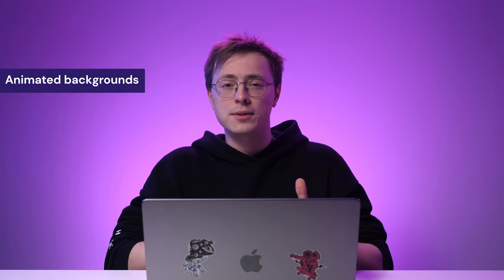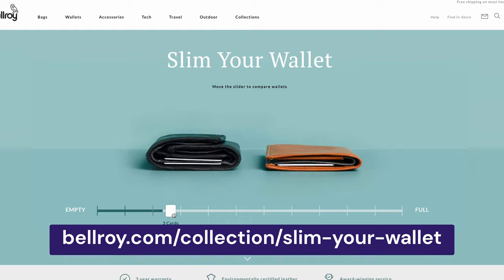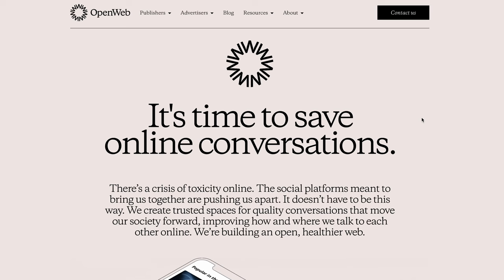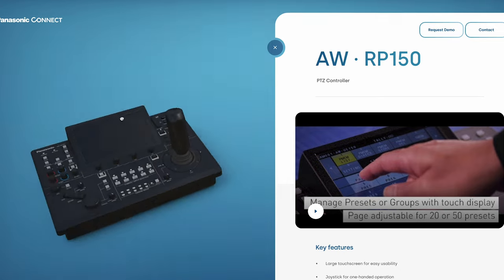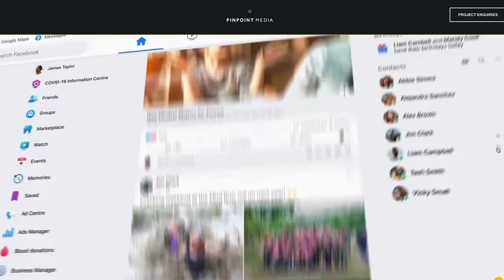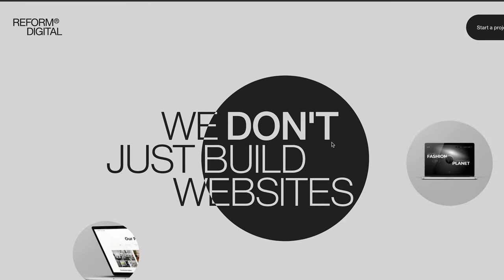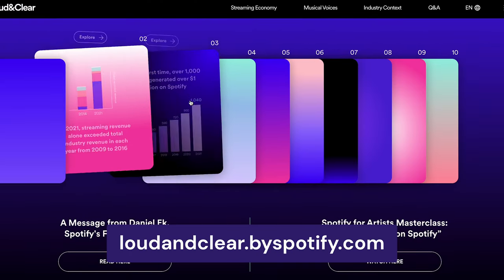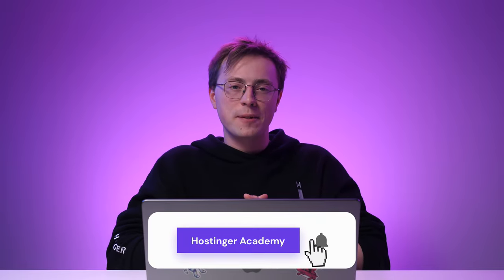Top Web Design Trends to Watch in 2024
Learn about the top web design trends to engage visitors. Start your online journey now with Hostinger web hosting
Amid rapidly changing trends, ensuring your site design is always fresh and relevant is important to attract and engage visitors. In this video, we will share the top web design trends and show some examples of how to apply them to your website.
📌 Handy Links
The 30 Best Website Color Schemes to Make Your Website More Compelling – Hostinger Tutorials
Web Design Best Practices to Attract More Website Visitors (2024) – Hostinger Tutorials
⭐Follow Us⭐
🕒 Timestamps

00:00 - Introduction

Best Web Design Trends to Watch in 2024
00:29 - Overstimulation
01:19 - Bright Coloring
02:10 - Interactive Product Display
02:46 - Retro Design
03:33 - Claymorphism
04:12 - Hero Sections With Fewer Pictures
04:42 - Typography-Driven Design
05:25 - 3D Visuals
06:26 - Dark Mode
07:16 - Smart Videos
08:08 - Micro Animations
08:51 - Scrolling Effects
09:40 - Creative Social Proof
10:24 - Scrapbook Aesthetic
11:11 - Gradients
11:57 - Card Components
12:42 - Outro
⭐ Overstimulation
Reduces whitespace and overlaps page elements to achieve a maximalist look.
⭐ Bright Coloring
Uses bright colors to grab the viewer’s attention.
⭐ Interactive Product Display
Brings products to life using hover animations, augmented reality, and 360-degree product views.
⭐ Retro Design
Evokes nostalgia using old font styles and images.
⭐ Claymorphism
Uses shadows, rounded edges, and shiny touches to create a 3D and floating effect.
⭐ Hero Sections With Fewer Pictures
Utilizes catchy or thought-provoking copy to draw the audience in.
⭐ Typography-Driven Design
Relies on bold, eccentric font styles to communicate the brand message.
⭐ 3D Visuals
Includes three-dimensional elements for an immersive experience.
⭐ Dark Mode
Uses dark colors for the site’s primary background.
⭐ Smart Videos
Embeds videos to the landing page to tell the brand’s story.
⭐ Micro Animations
Includes page transitions, animations, and other subtle movements to add depth.
⭐ Scrolling Effects
Creates a sense of realism by making site elements move at different speeds.
⭐ Creative Social Proof
Showcases customer testimonials, endorsements, and awards to build credibility.
⭐ Scrapbook Aesthetic
Uses paper-based textures, doodles, and collage techniques.
⭐ Gradients
Applies gradual color transitions to add dimension.
⭐ Card Components
Compacts information into content containers.